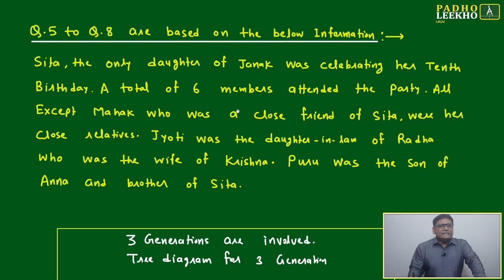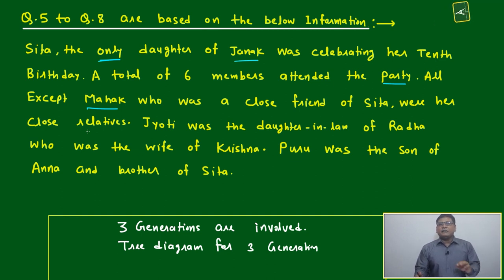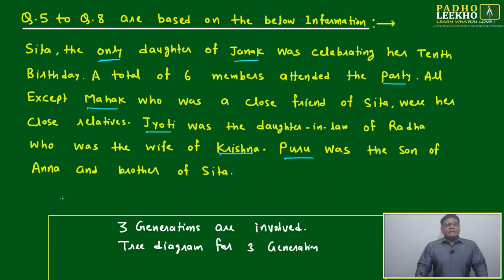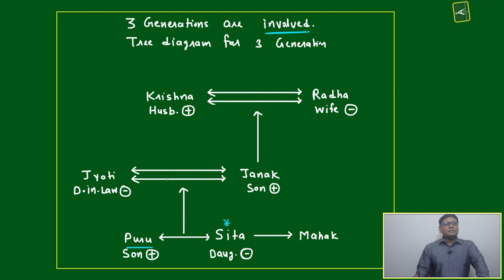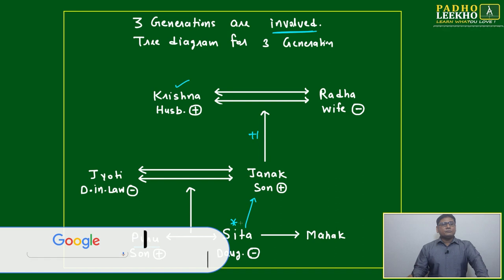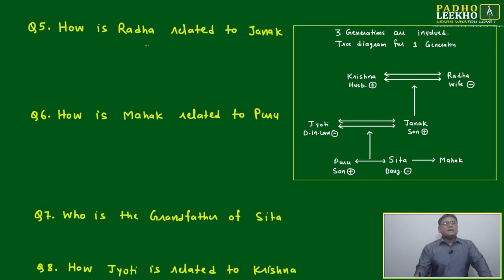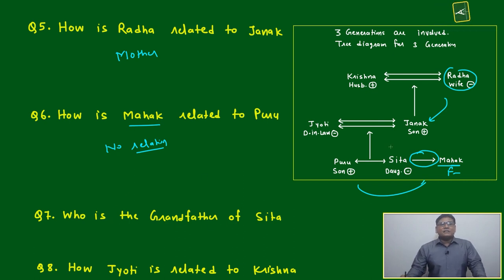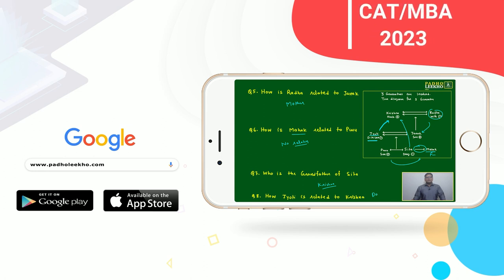BLOOD RELATION CASELET-1 (B. REL. PART-13) LR | CAT 2023 | CAT/MBA PREP ONLINE | KUNDAN KUMAR